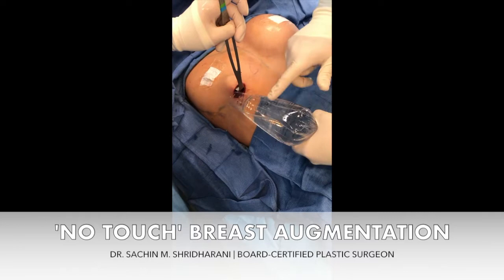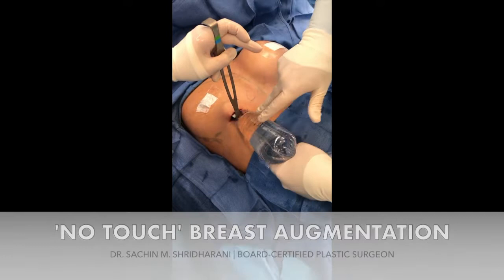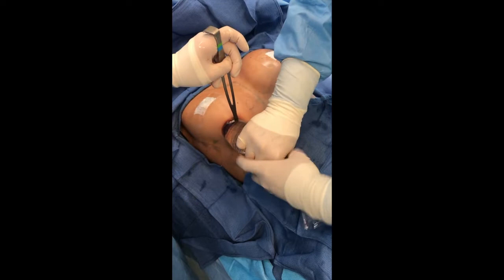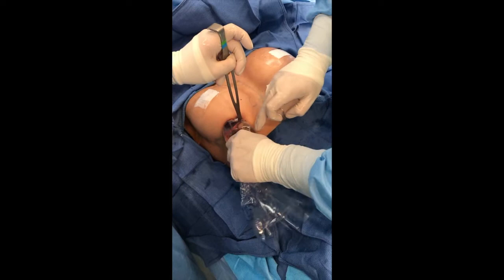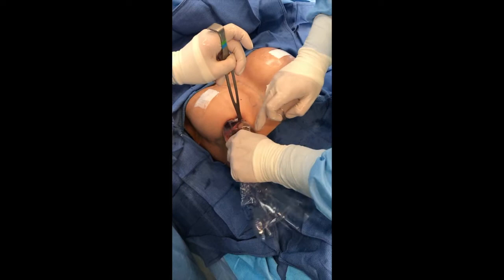Dr. Shridharani Performing a "No Touch" Breast Augmentation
Watch Dr. Shridharani perform a "no touch" breast augmentation on a patient.